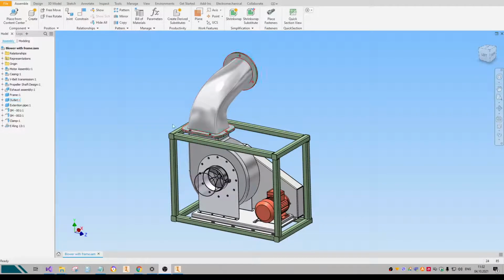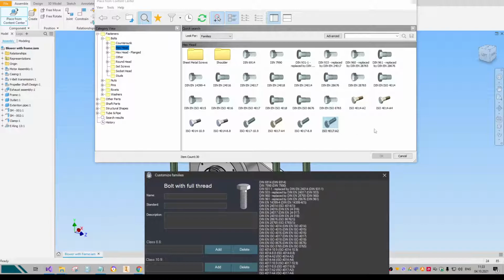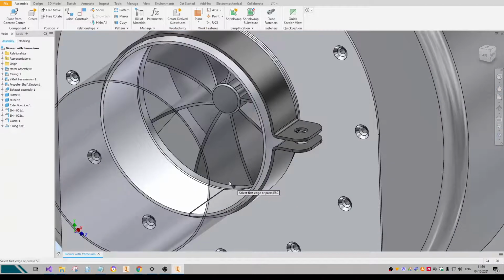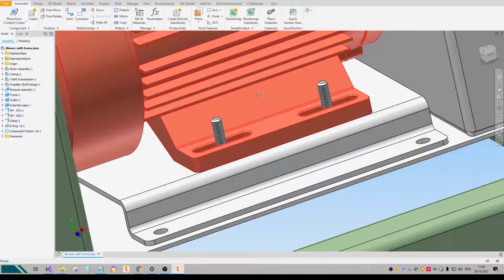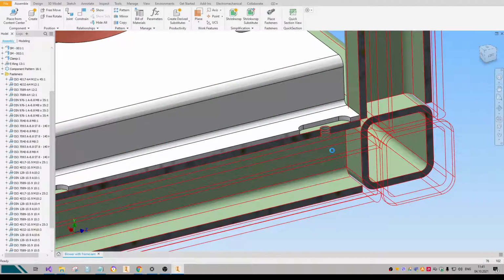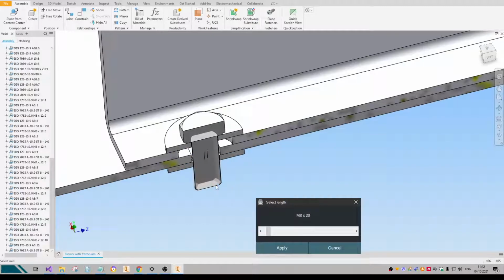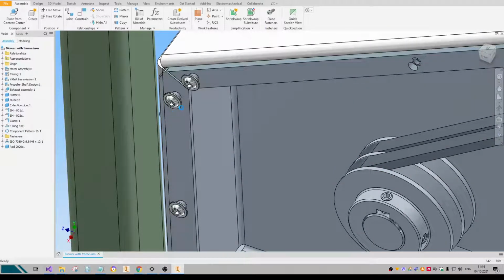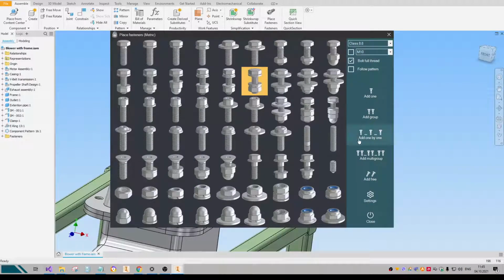Autodesk Inventor - Place Fasteners AddIn | Bolted Connection tutorial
With this application you can easily place Inventor Content Center fasteners in your model. It supports multiple materials and checks your bolted connection for mistakes.